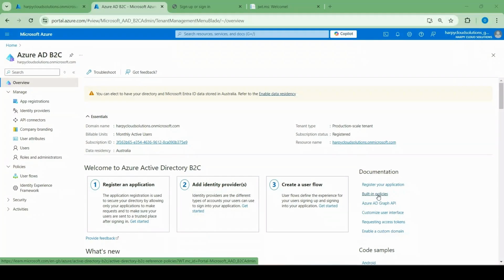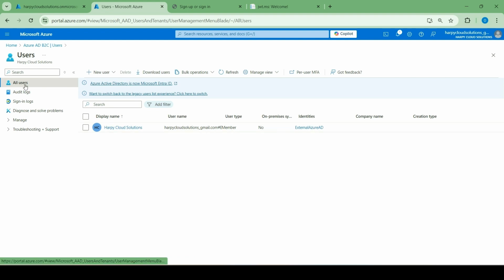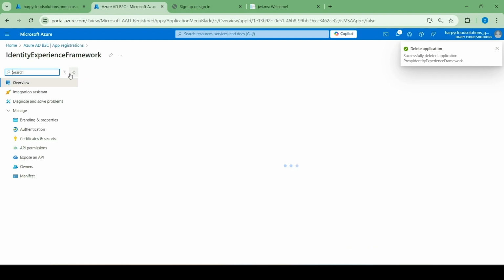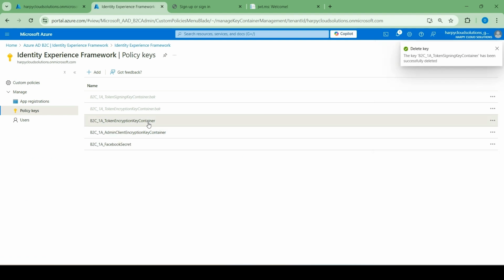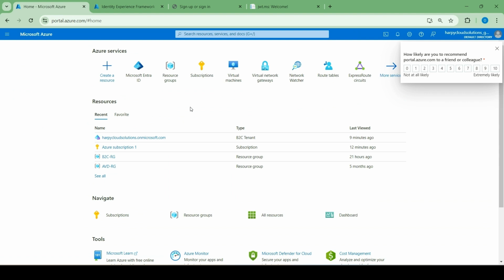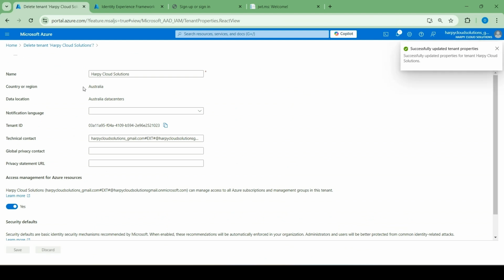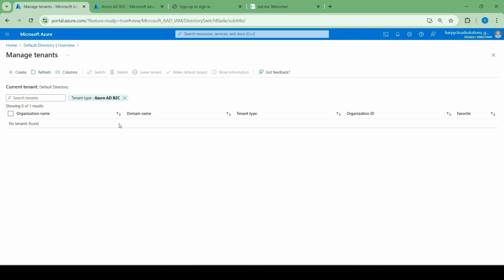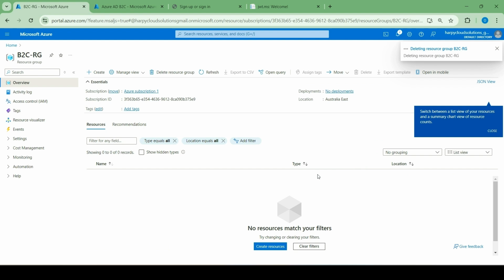Clean Up and Delete Your Azure AD B2C Tenant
Welcome to our quick guide on cleaning up and decommissioning your Azure AD B2C tenant! In this video, we will walk you through the essential steps to efficiently remove unused applications, policies, and configurations, ensuring a tidy and decommissioned Azure AD B2C environment.

By the end of this tutorial, you'll know how to effectively clean up and decommission your Azure AD B2C tenant, leaving it in a tidy and manageable state.